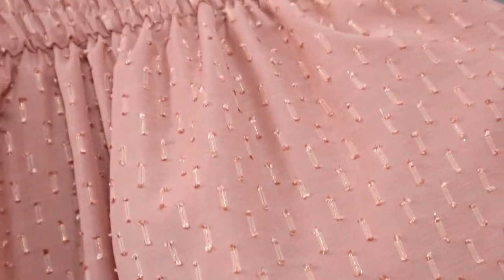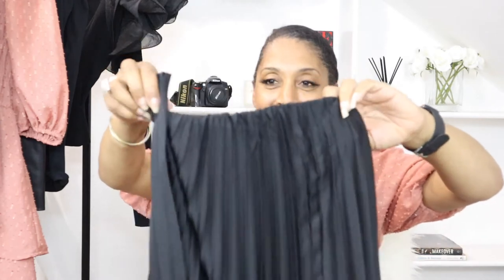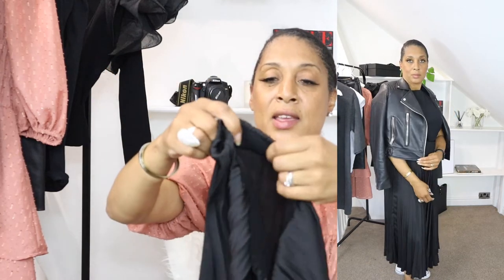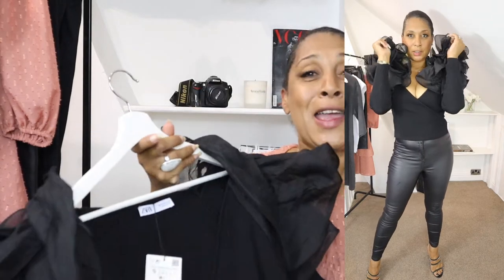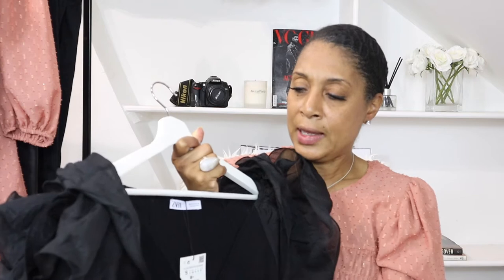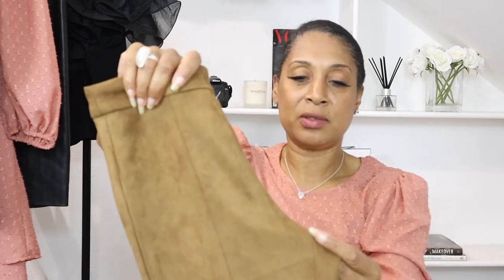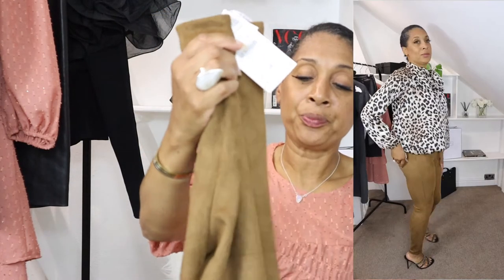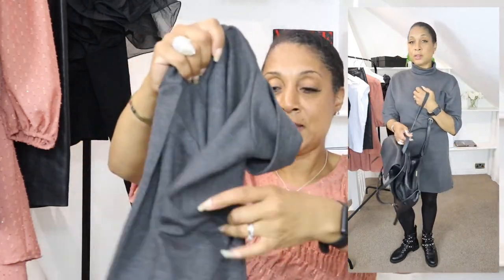Zara - Transitioning To Autumn/Fall Season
Autumn is here.

In this video, I share with you some of the new pieces I recently picked up in Zara to help me transition from summer to autumn.

I picked up 5 new items and I hope you enjoy them and they may help you if you are updating your autumn wardrobe and closet.

MUSIC

You as a customer do not pay more because I have used an affiliate link, it does not affect you in any way other than a small percentage of the sale may go to the person who generated the link. You pay no more, no less for buying, it's just a couple of pounds goes to the person who influenced the sale of the item.